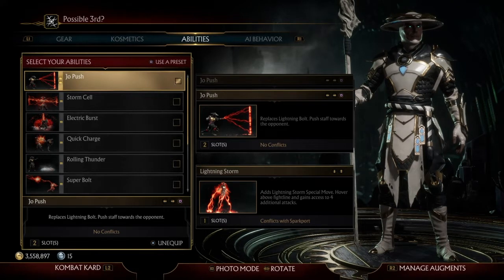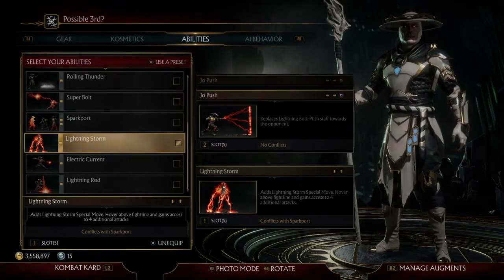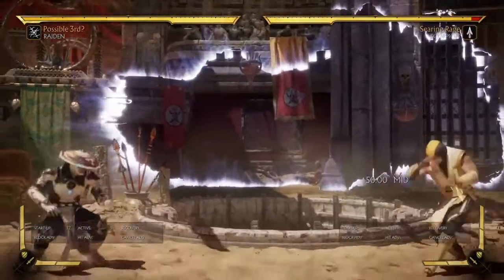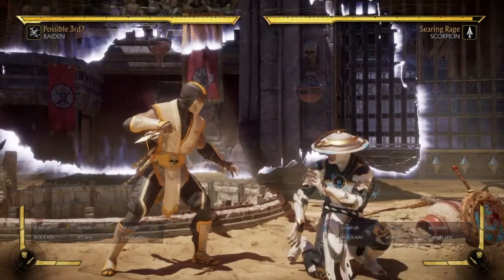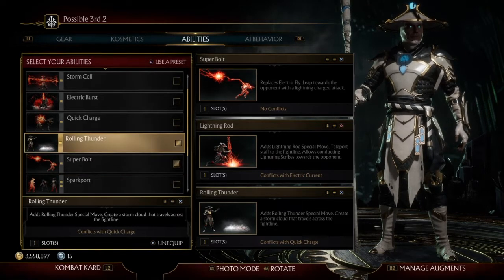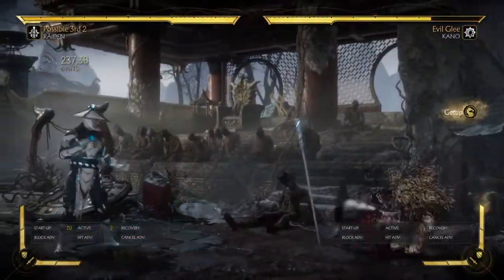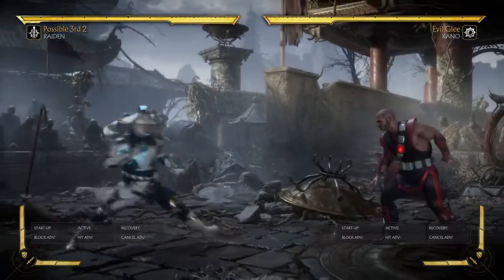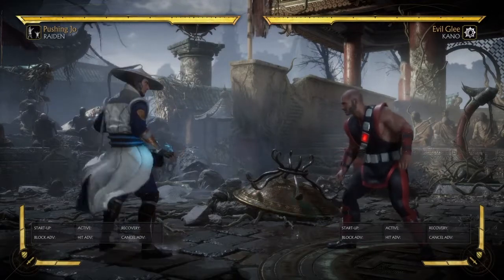Looking at Raiden's 3rd Possible Tournament Variation: Mortal Kombat 11